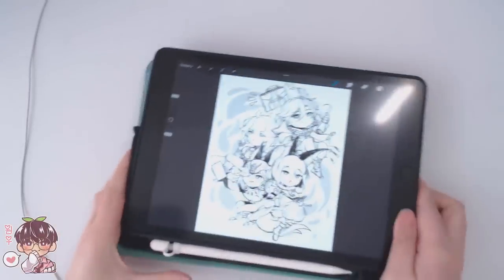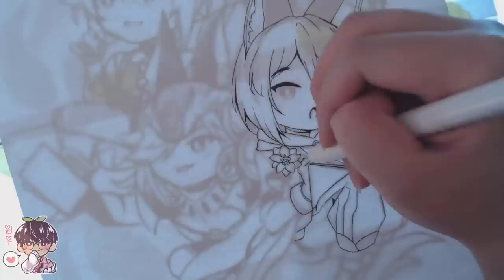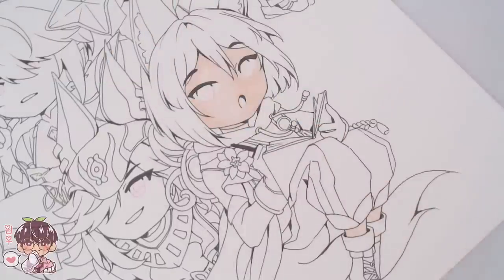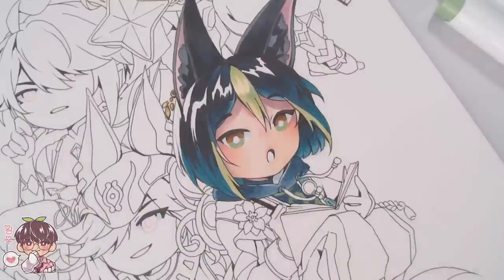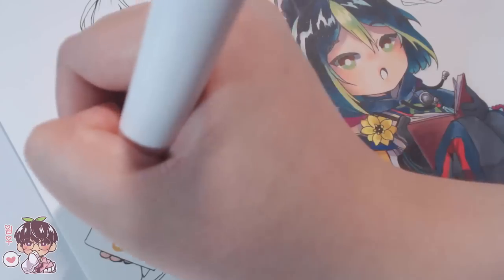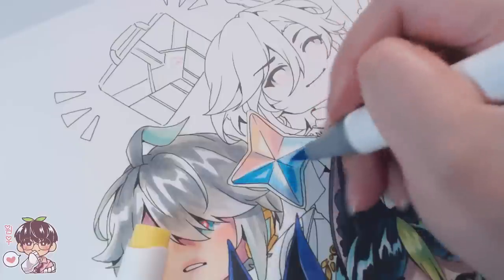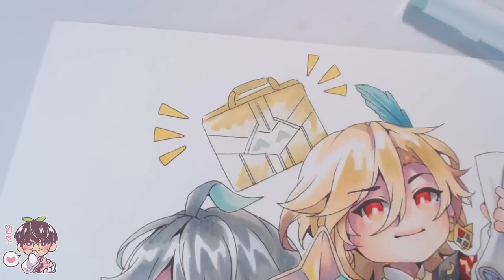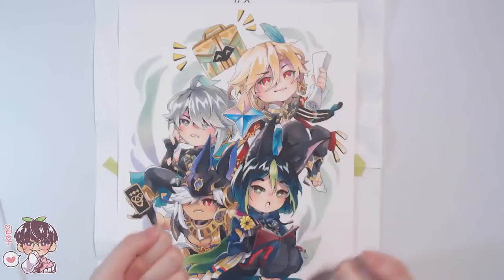Colouring Genshin Chibis! | Ohuhu Markers!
Hello hello!
I wanted to really give these markers another go since I feellike I havent fully utilized the colour selection! So here we will be colouring Tighnari, Cyno, Al Haitham and Kaveh!
Bye~

🍀Materials:
-Strathmore Bristol Vellim (9x12")
-Gaomon Light Pad (for the sketch transfer)
-Pilot Color Eno Mechanical Pencil (red and pink)
-Prismacolor COlerase (red)
-Ohuhu 320 set of Markers